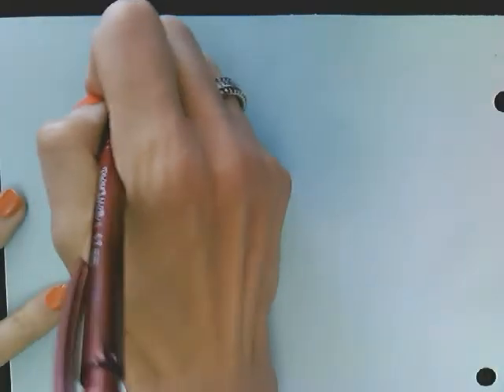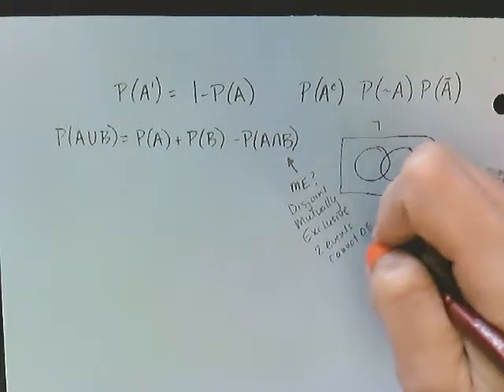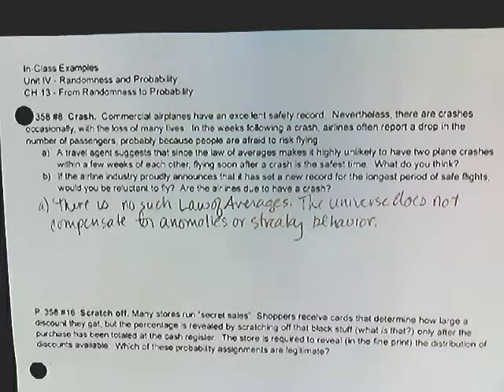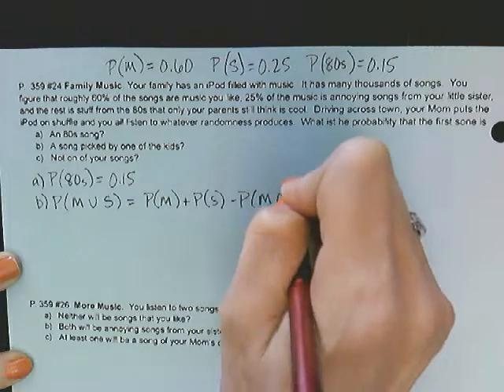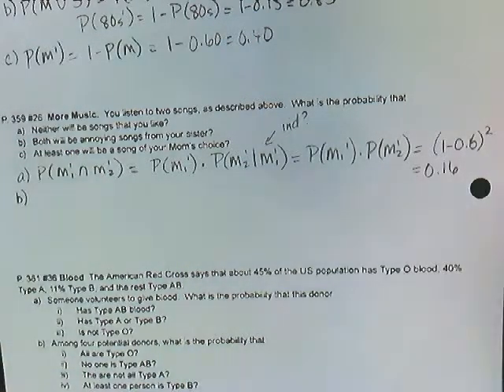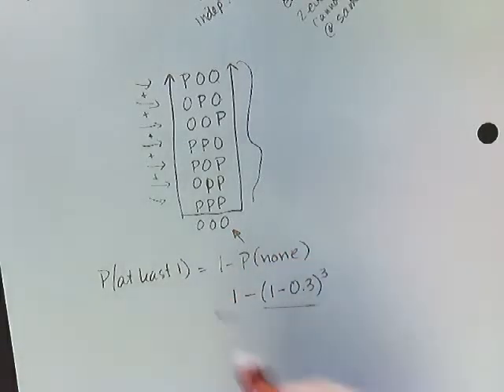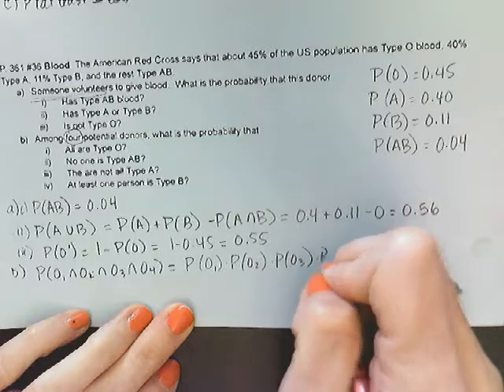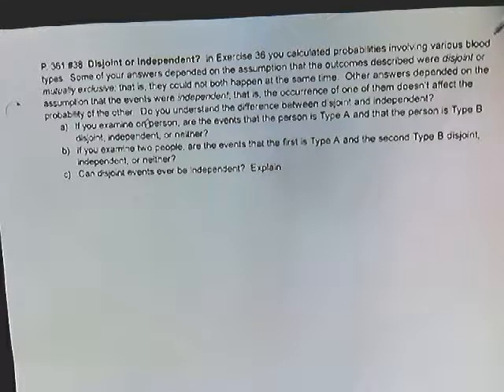APS - Chapter 13